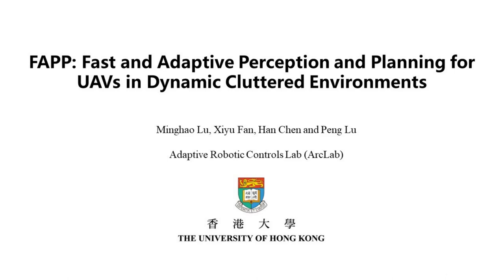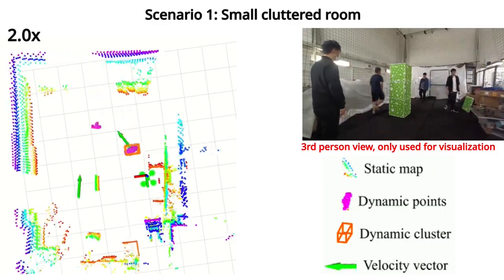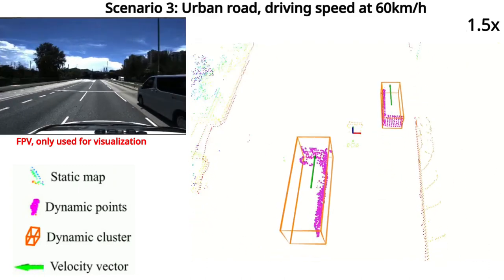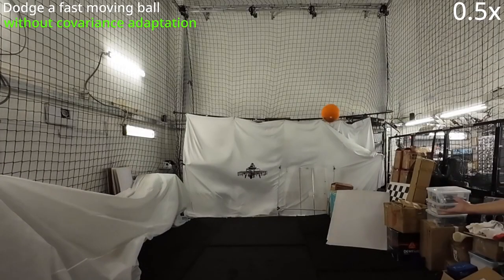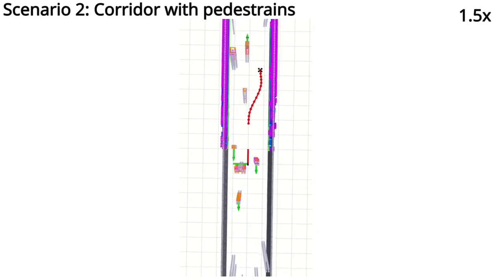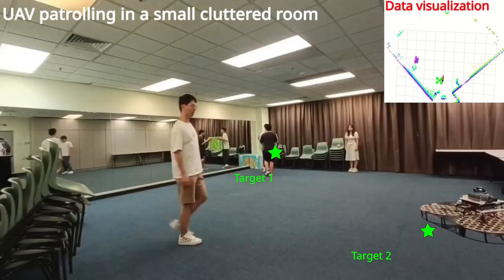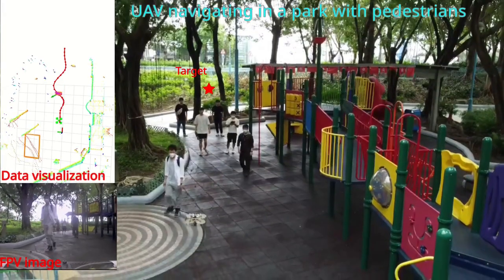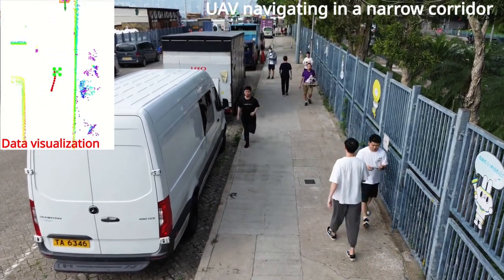FAPP: Fast and Adaptive Perception and Planning for UAVs in Dynamic Cluttered Environments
Fast and adaptive perception and planning for UAVs in dynamic cluttered environments.
Perception; motion planning; UAVs; dynamic obstacle avoidance; object segmentation; object detection and tracking; point cloud